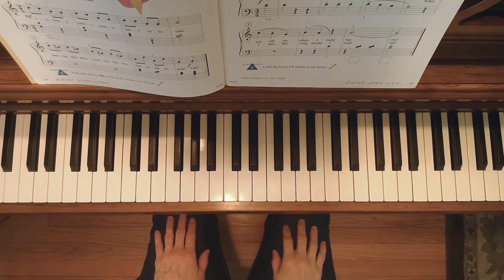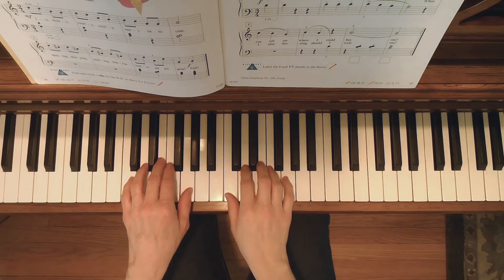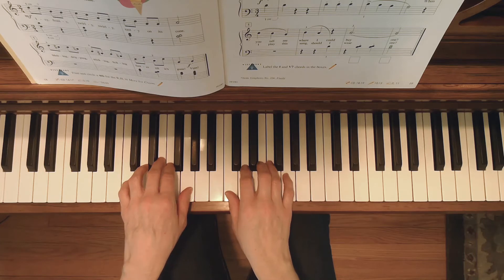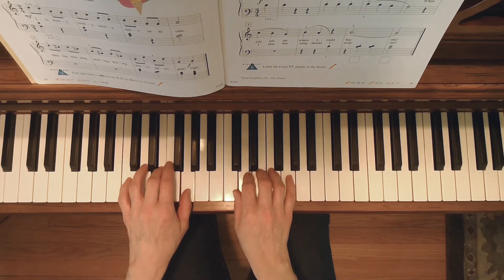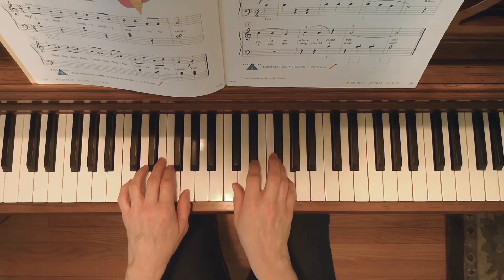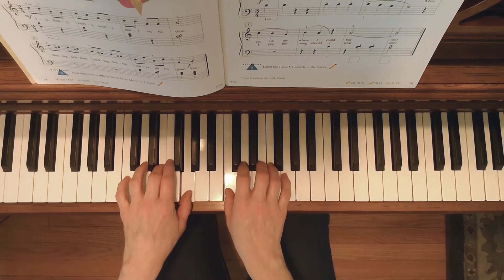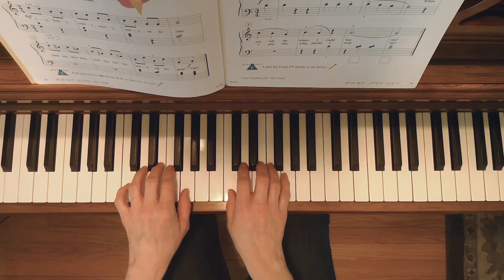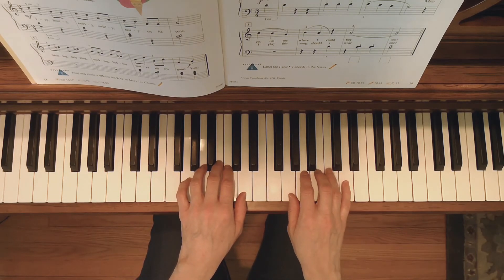Ice Cream and More Ice Cream - Piano Adventures Level 2A Lesson Book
Ice Cream and More Ice Cream are from Piano Adventures Level 2A Lesson Book by Faber & Faber, p. 18.

👇Here are links to purchase the Piano Adventures Level 2A books!
🎶 Piano Adventures Level 2A Lesson Book
🎶 Piano Adventures Level 2A Technique & Artistry Book
🎶 Piano Adventures Level 2A Performance Book
🎶 Piano Adventures Level 2A Theory Book
🎶 Piano Adventures 2A Book Bundle